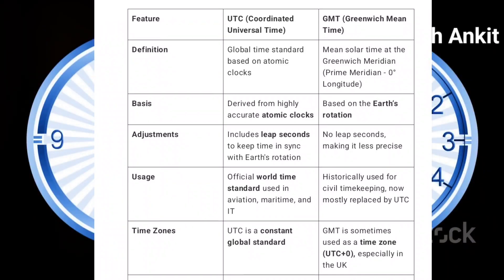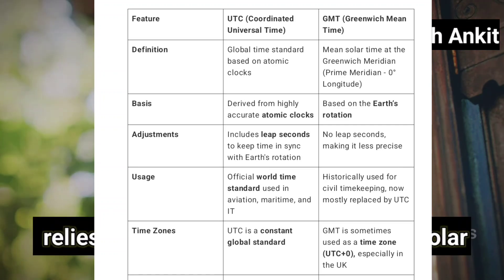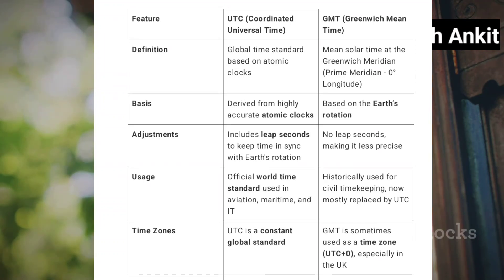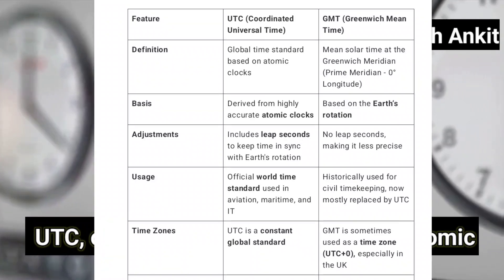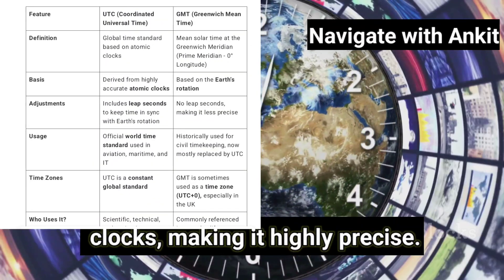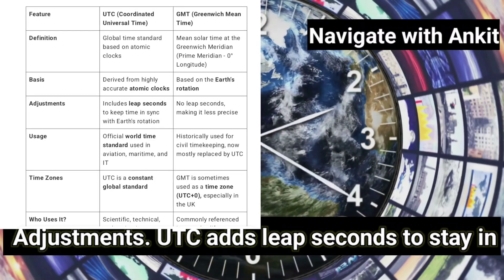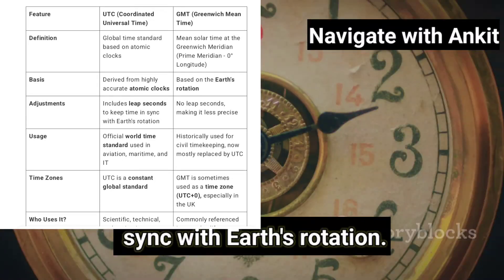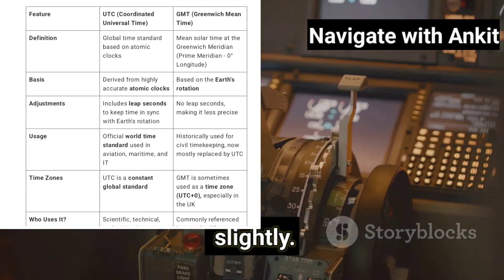Difference between UTC and GMT ....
Title: UTC vs GMT – What’s the Difference? (Explained in 5 Minutes)

Description:
Ever wondered what the difference is between UTC (Coordinated Universal Time) and GMT (Greenwich Mean Time)? Are they the same, or is there more to it? In this video, we break it down into simple terms:

✅ Accuracy: UTC is atomic-clock precise, while GMT relies on the Earth’s rotation.
✅ Adjustments: UTC uses leap seconds to stay in sync — GMT doesn’t.
✅ Modern Use: UTC is the global time standard used in aviation, navigation, and tech.
✅ Time Zone vs. Standard: GMT is a time zone (UTC+0) used in the UK during winter, while UTC is a timekeeping standard that never changes.

Easy Trick to Remember:
🕰 UTC = Universal Time for Computers — precise, global, and official.
🕰 GMT = Grandpa’s Mean Time — older, still referenced, but not as accurate.

Watch till the end to find out which one YOU should use and never get confused again!

🚀 Other Videos You Might Like:

Time Zones Explained in 5 Minutes

Why Do We Use Leap Seconds?